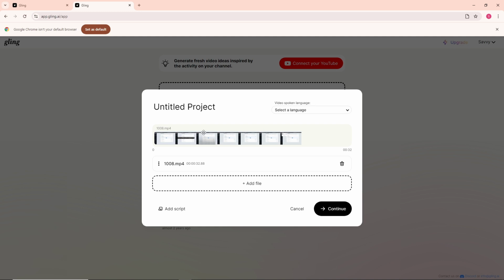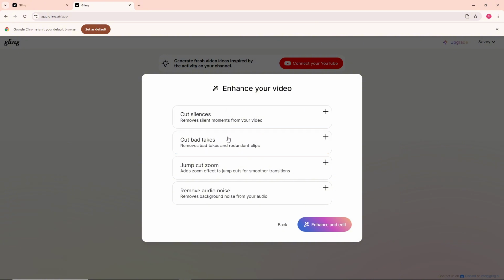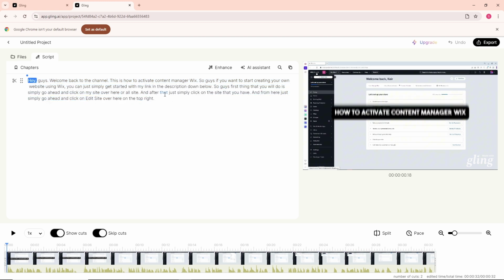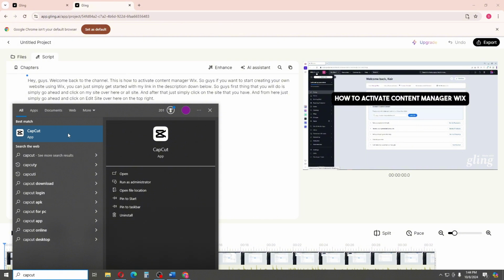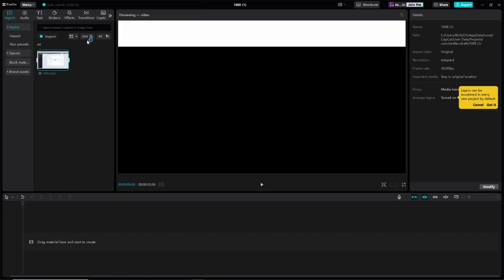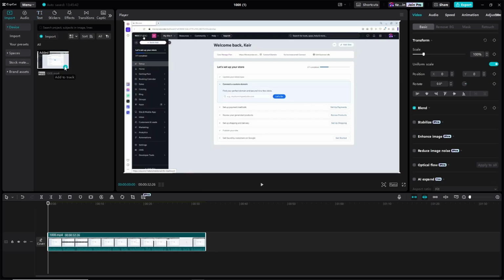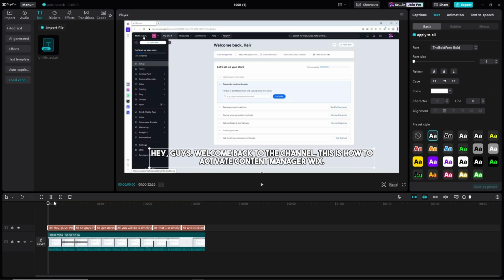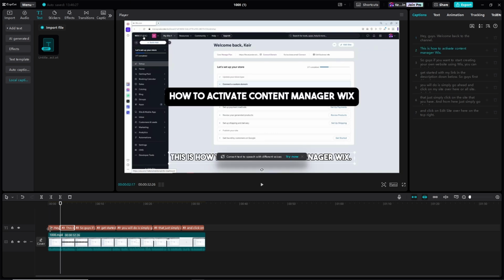How to Add Auto Subtitle with AI Tools (USE THIS NOW!)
Try out Gling AI (Get EXTRA Credit)

Have you heard of AI subtitle generator? Here is the recommended AI subtitle tools for you to add auto subtitles to video. Watch this video and learn how more about auto caption generator for video| with ai tool.